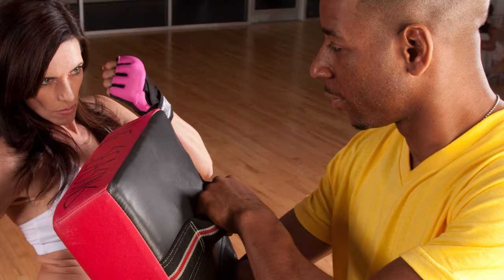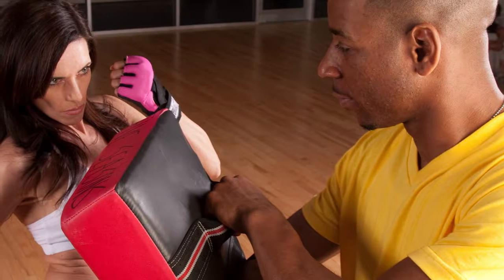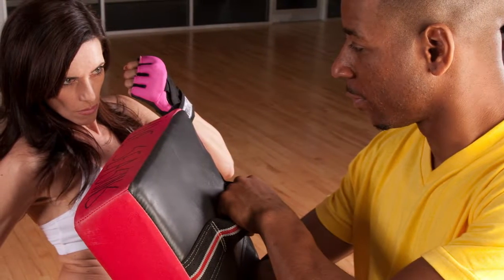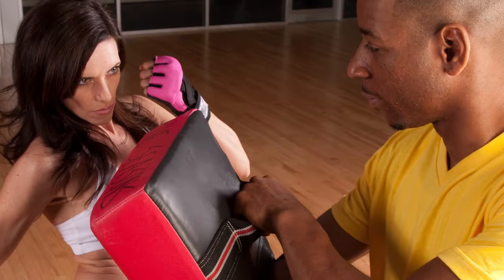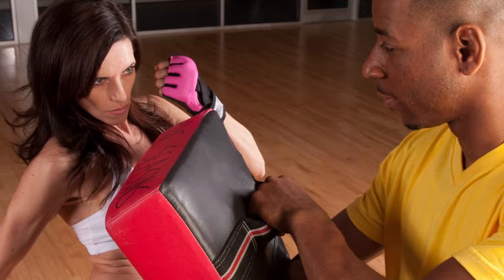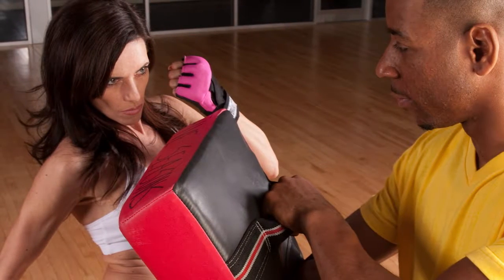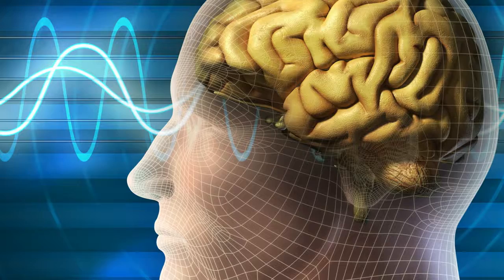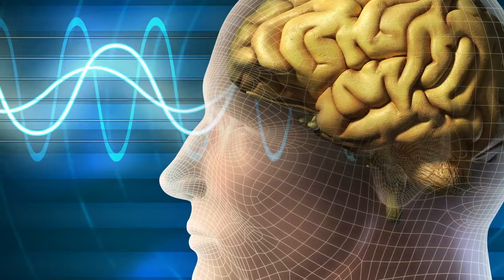Define Don't Defend